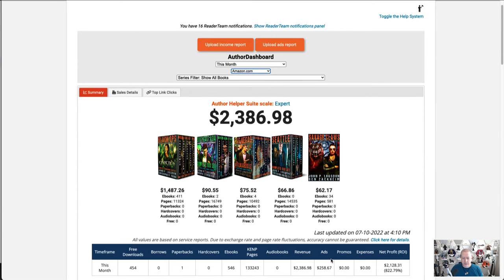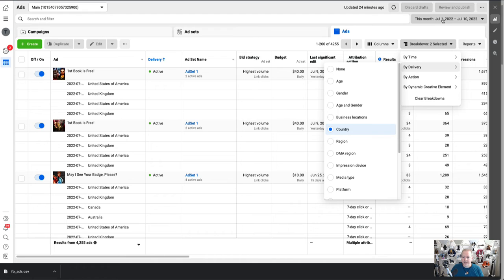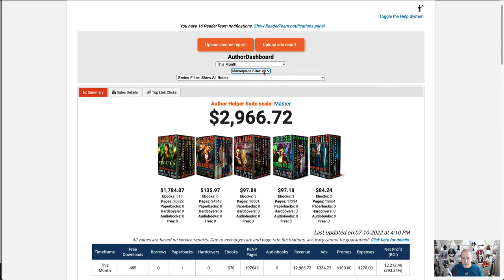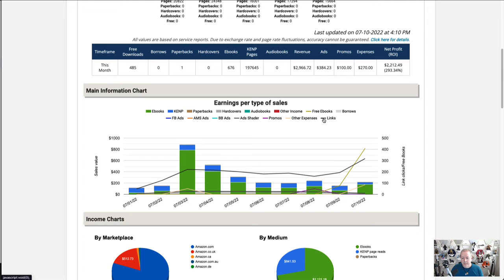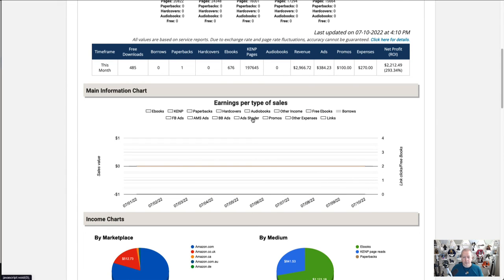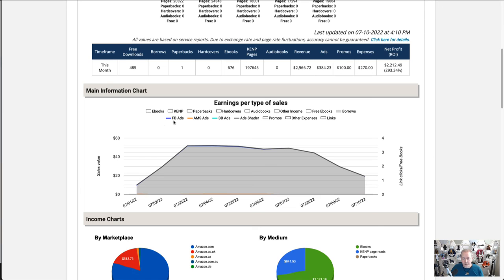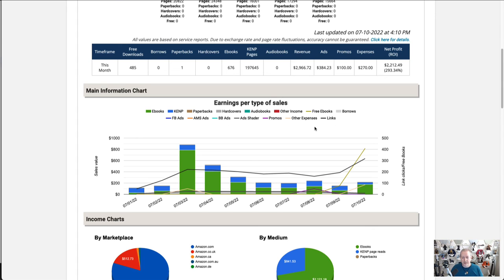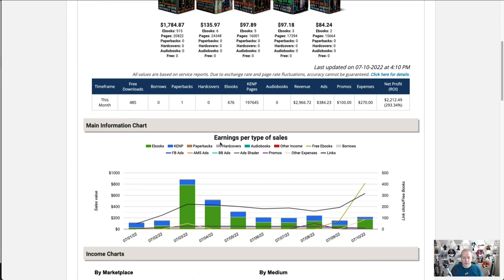Lesson 3: Chart Filtering Across Countries, Dates, and More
Check out how to filter across different aspects of the charts to easily pick what information you want to view in your AHS dashboard.